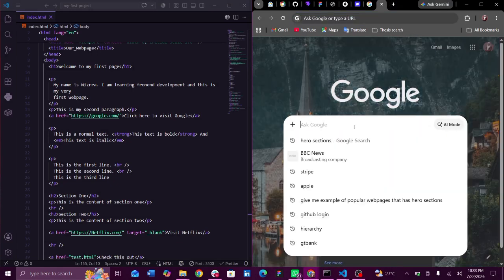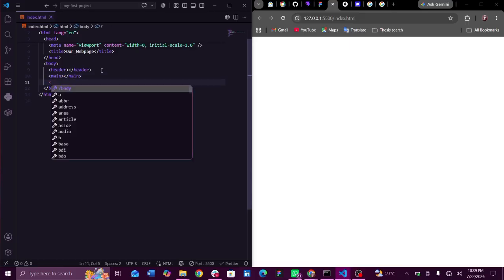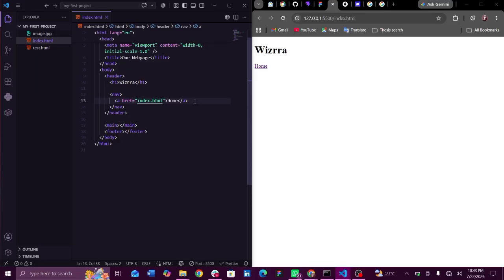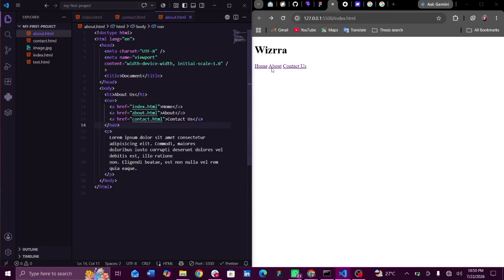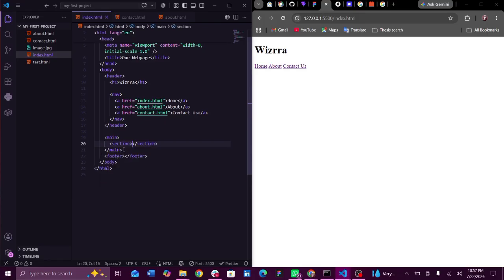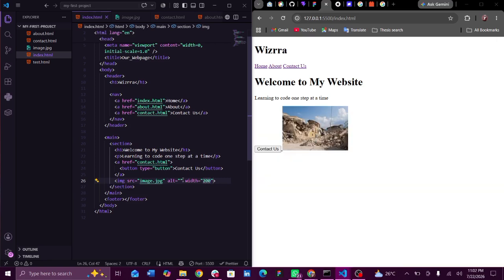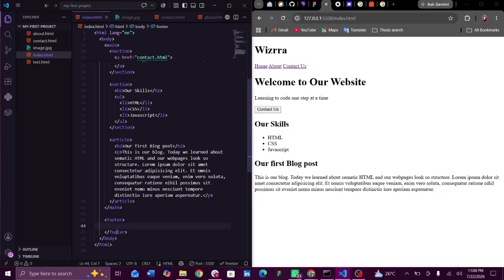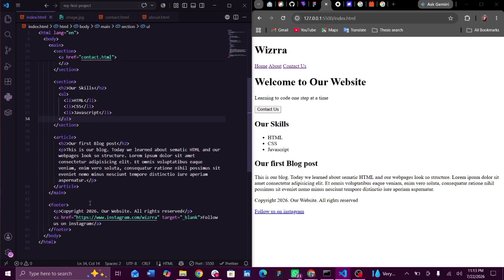Code like a Pro with Semantic HTML